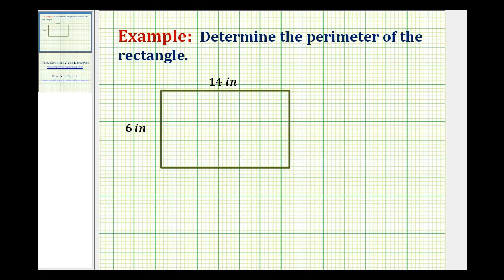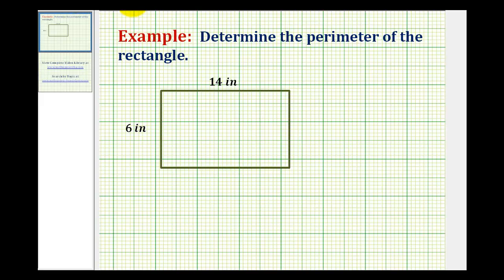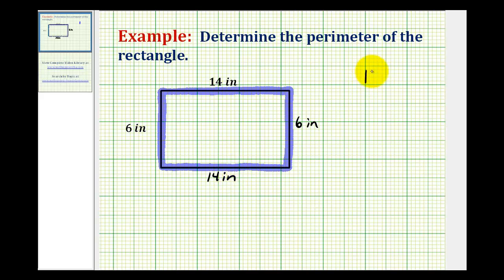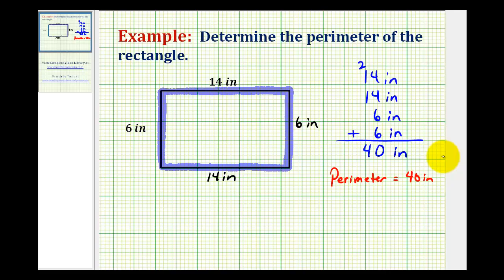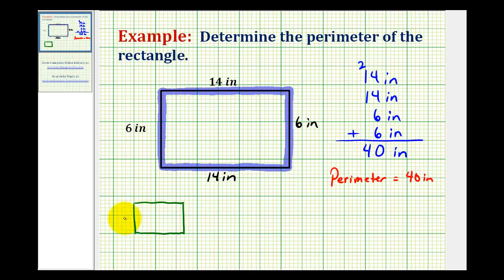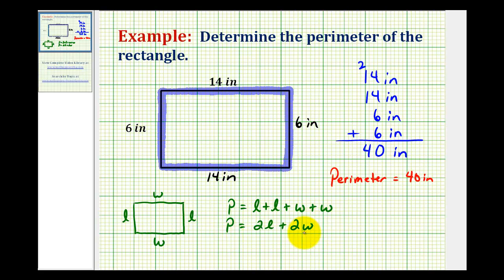Ex: Determine the Perimeter of a Rectangle Involving Whole Numbers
This video explains how to determine the perimeter of a rectangle using the definition of perimeter and by the perimeter formula for a rectangle.